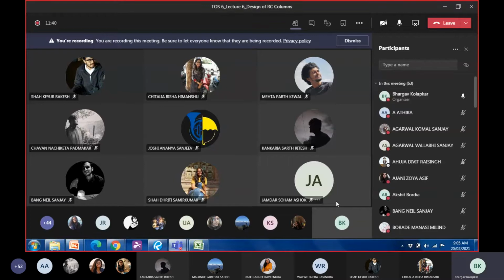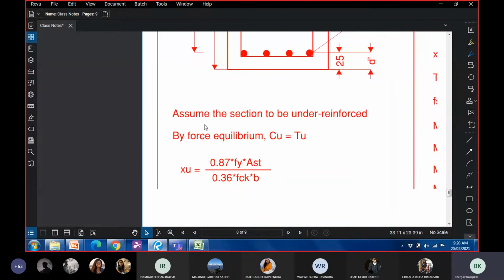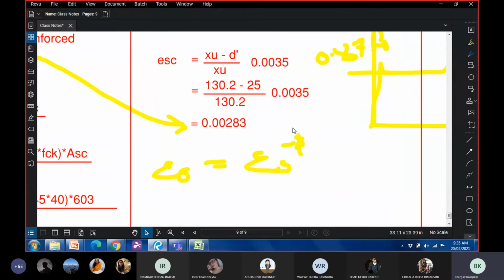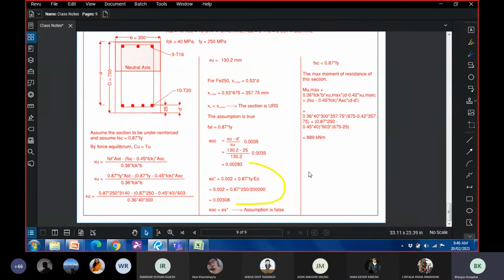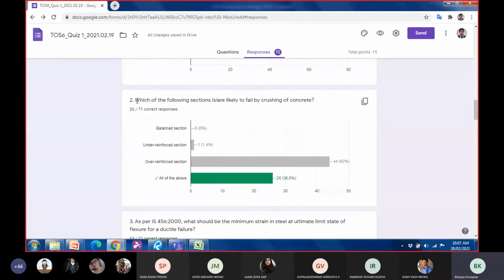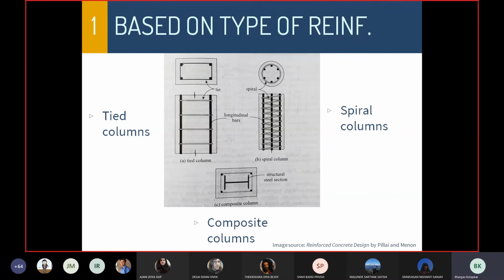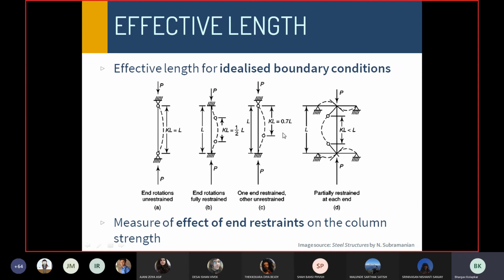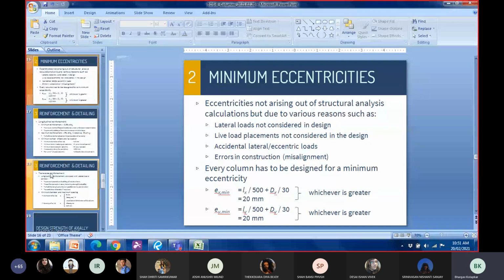TOS 20 02 21 Bhargav RC Columns